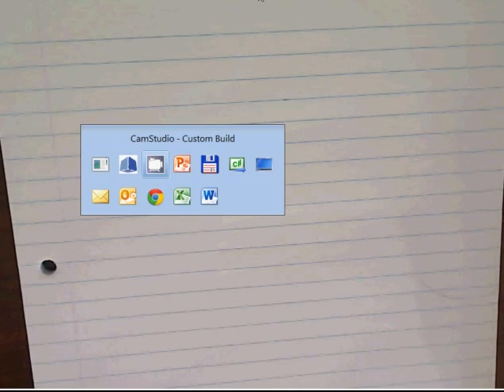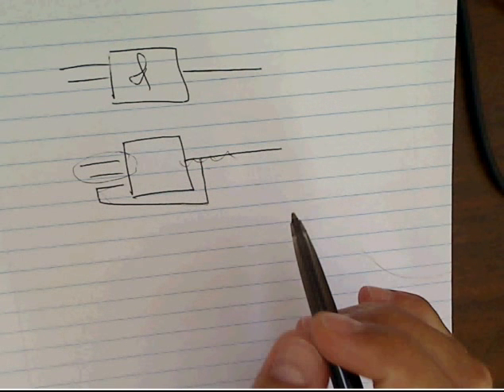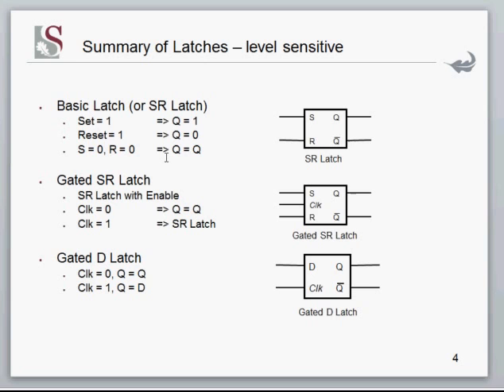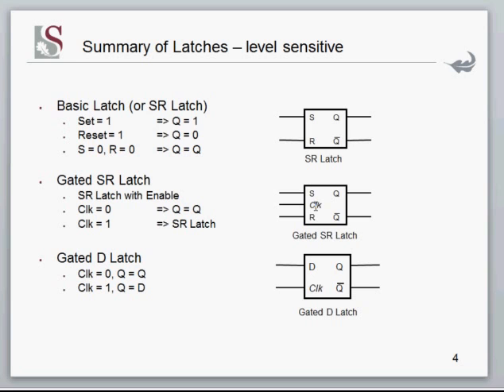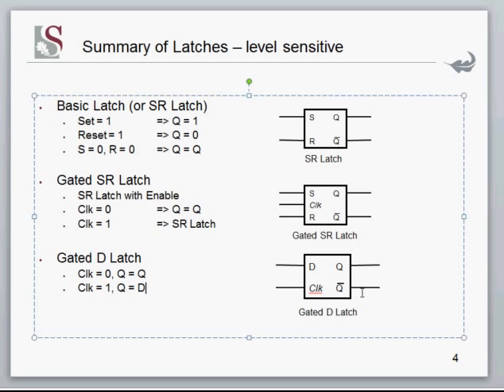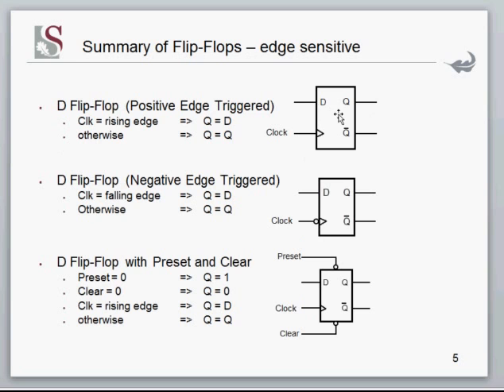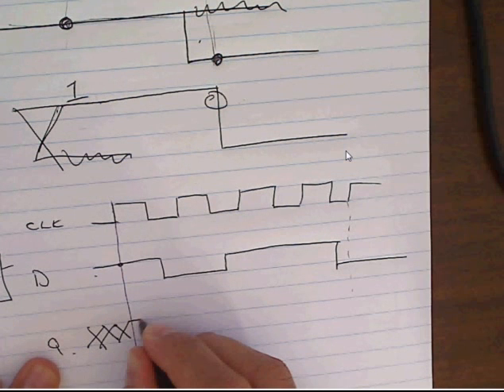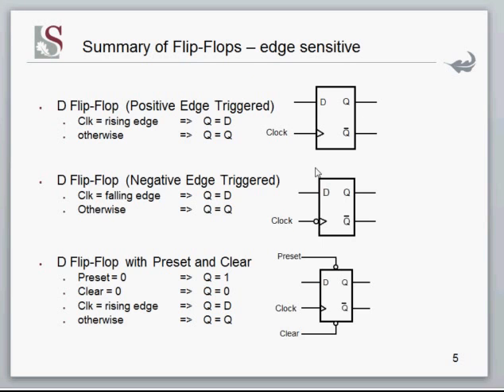Lecture 16 a Sequential Logic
Latches and flip-flops
RS214, E&E Engineering, Stellenbosch University.